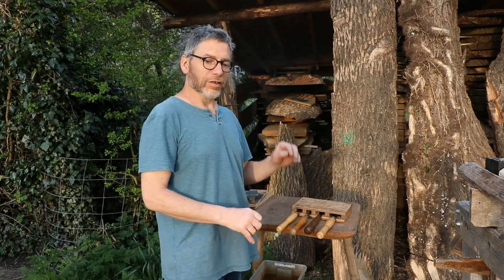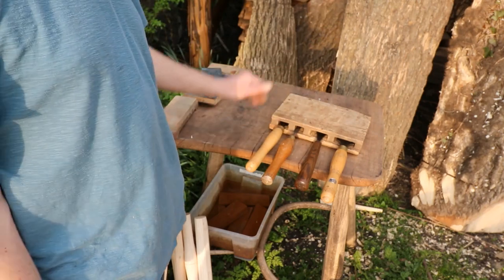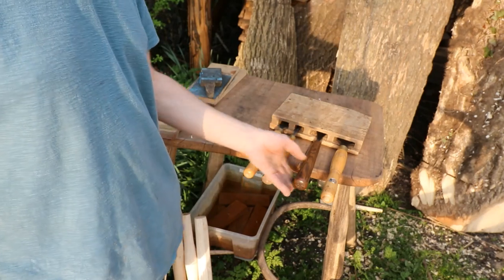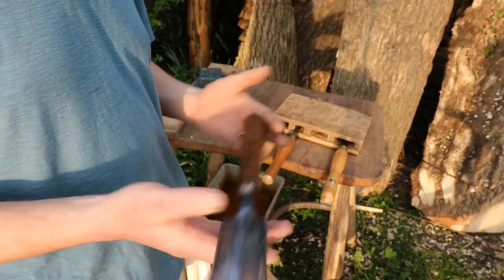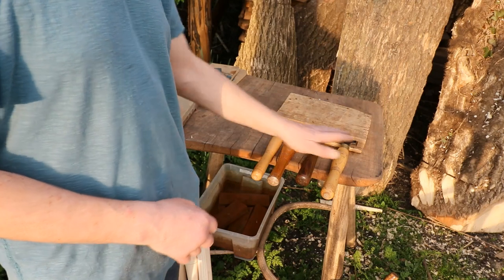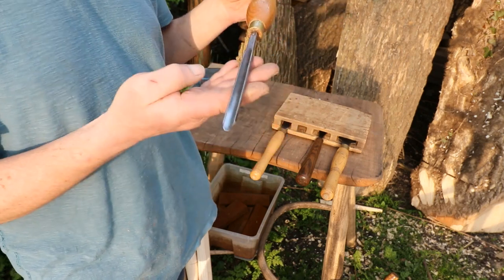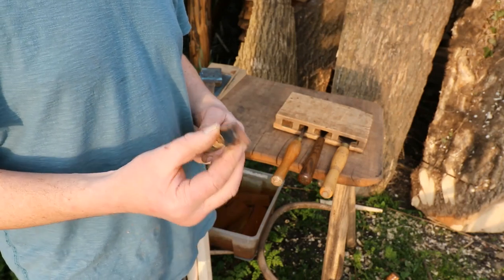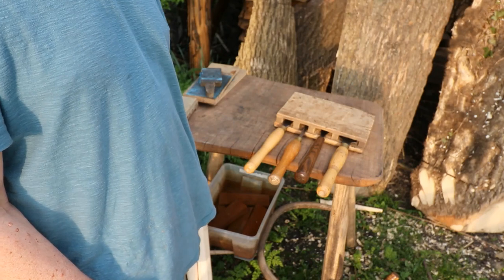From the Garden - Pole lathe tools explained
Here's my latest film looking at the tools I and hopefully you will use when turning on the pole lathe. It's good to know something about the tools you can use on the lathe before you start using them. I'm hoping that if you've followed all the films you'll be at the stage of ready and waiting to turn something. Don't worry, in the next film we'll be using the some of these tools and roughing out our billet.

As always, feel free to share these films, comment an let me know what tools you're using, subscribe to my channel and you'll be told when each film is released and hopefully when circumstances improve you might like to come out to the wood and have some tuition.

Stay safe and well out there.